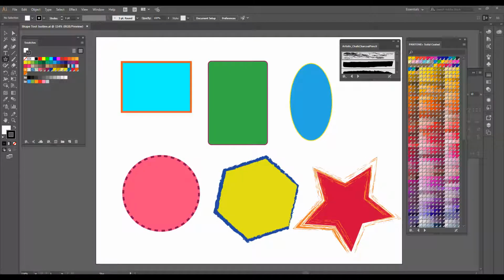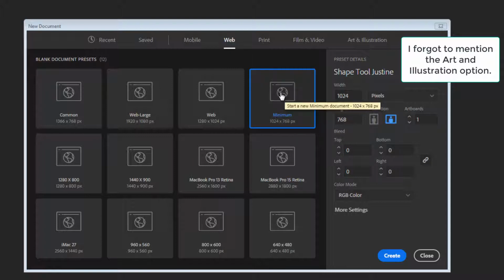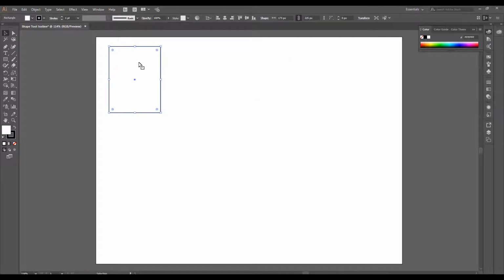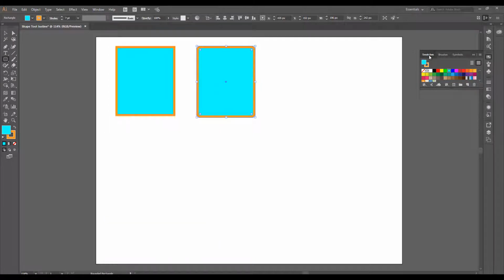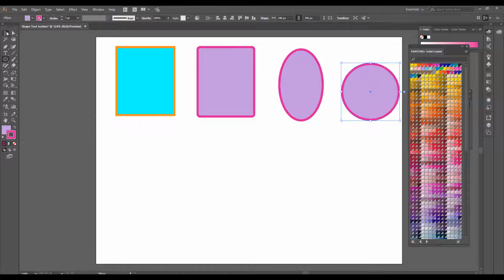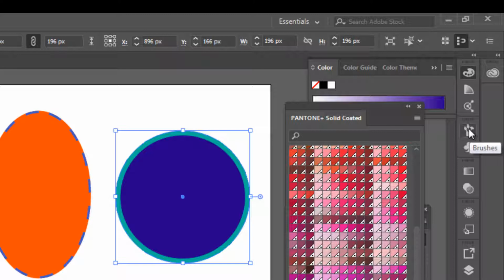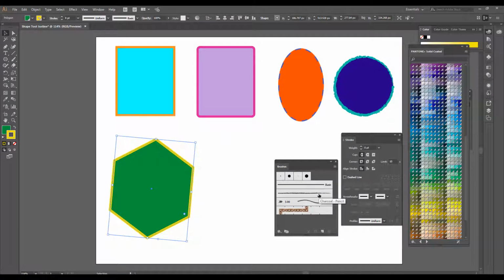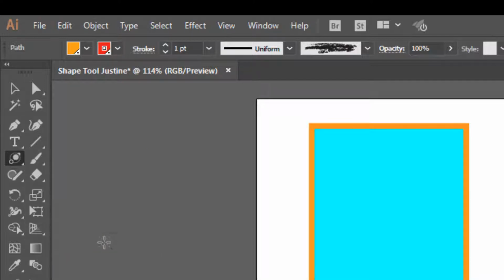Shape Tools Intro